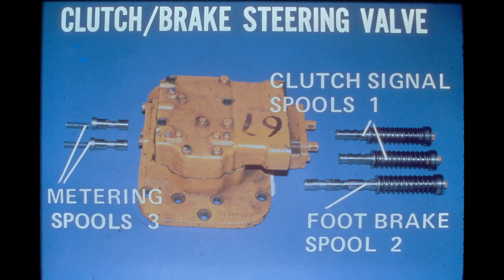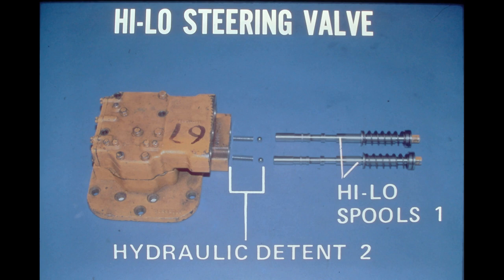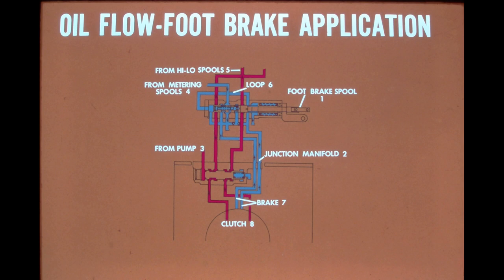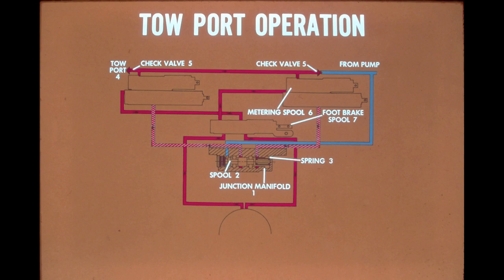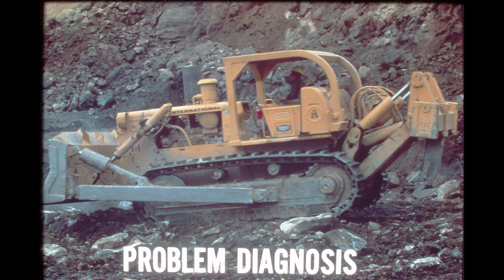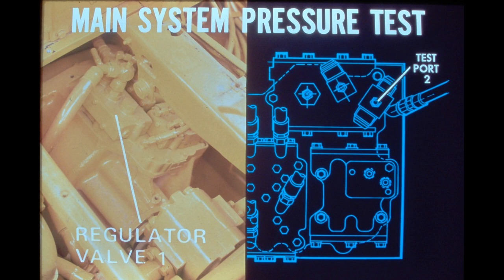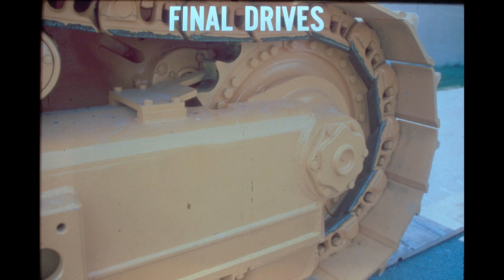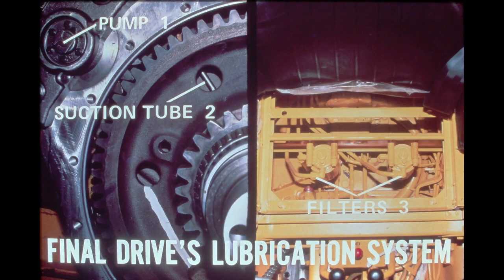International Harvester TD-25E Steering and Final Drive Training part 2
Part 2 of an International Harvester PayLine training video on diagnostics and repair of the TD-25E bulldozer steering and final drive systems. This was taken from an original slide show from an old IH PayLine dealer. A rare look into these old classic machines.

The IH TD-25E was International Harvester's largest production dozer in the late 1970s through early 1980s competing with the Caterpillar D-8. The TD-25E has slightly higher horsepower rating than the D-8 and had a industry first two speed planetary steering system allowing the machine to make turns with both tracks under power. The TD-25E production was continued under the Dresser name after the sale of International Harvester's construction equipment division to Dresser Industries in 1981.